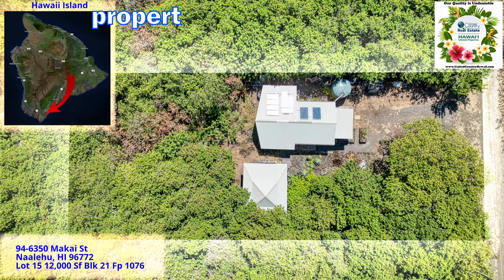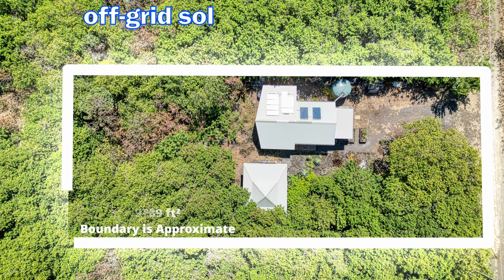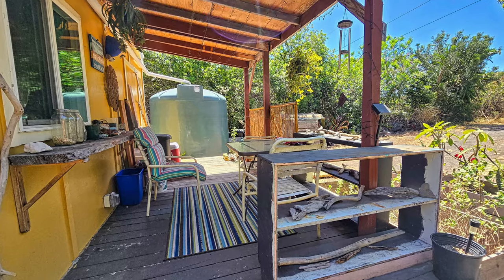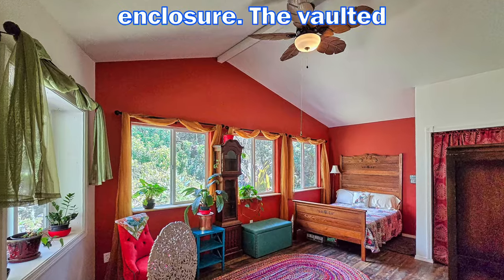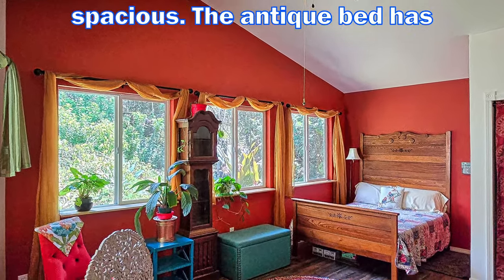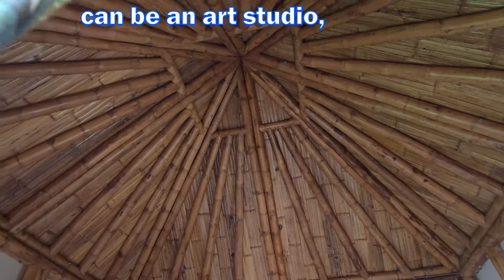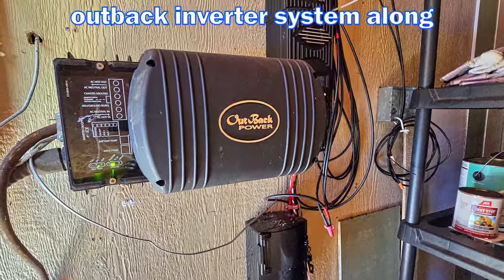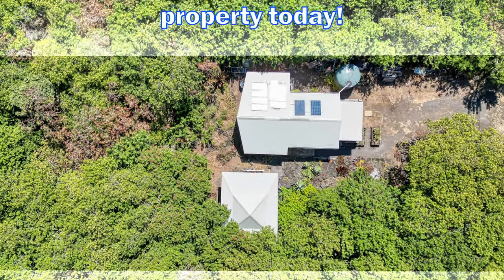Offered at $224,000. 94-6350 Makai St, Naalehu, Big Island Hawaii Real Estate - MLS#711408